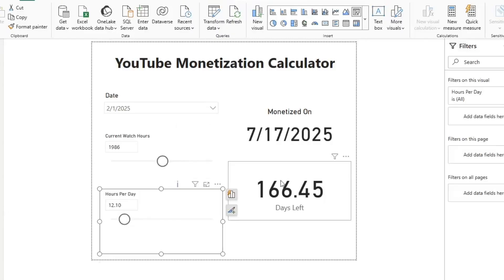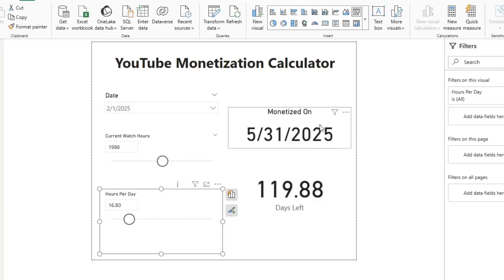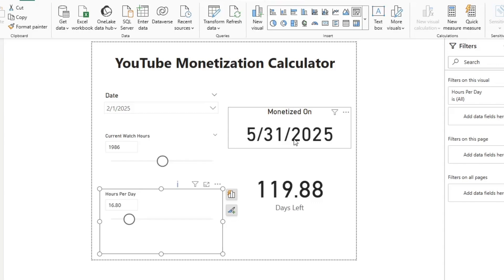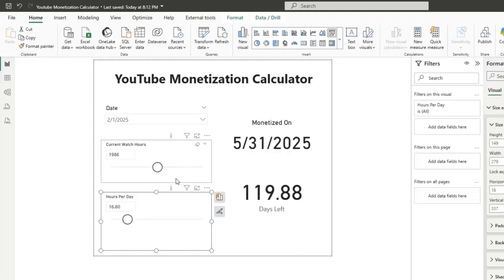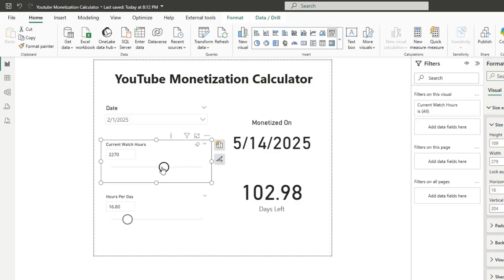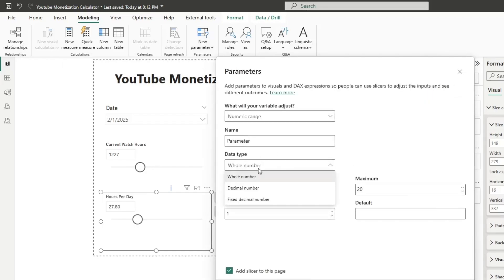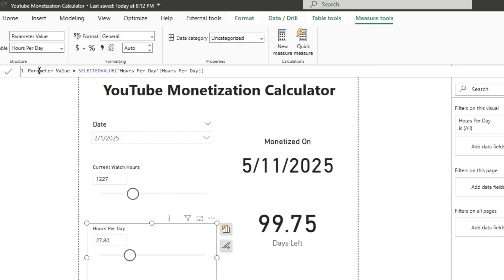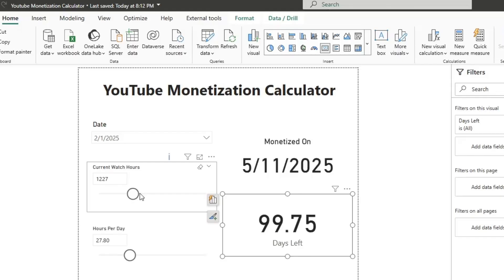Power BI Scenario Modeling - A Practical Example: When can I monetize on YouTube?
Make better decisions with Power BI scenario modeling! This video demonstrates how to build flexible models to analyze potential outcomes and understand the impact of various factors.

Video Chapters
00:00 - Introduction
00:57 - What is a scenario model?
02:30 - Power BI scenario model example
03:56 - How to create a numeric range parameter (what-if parameter)